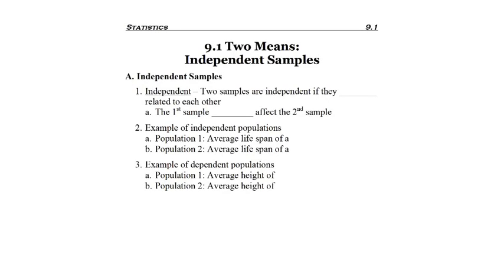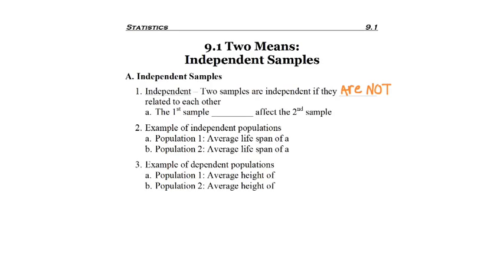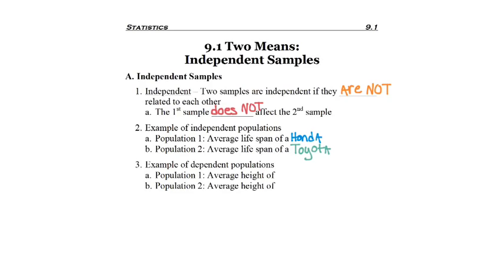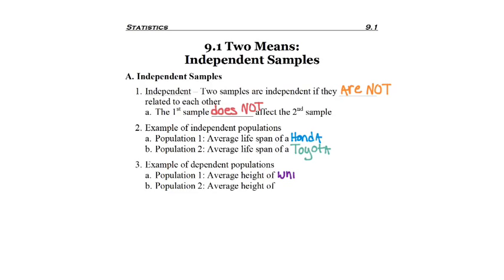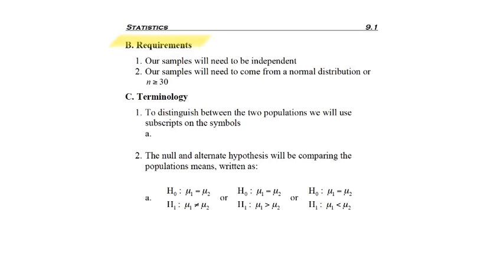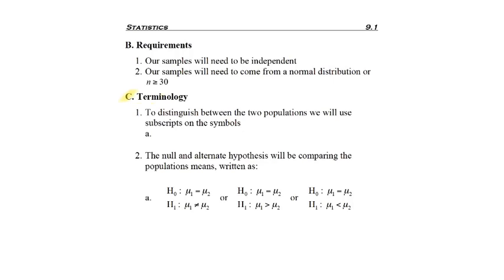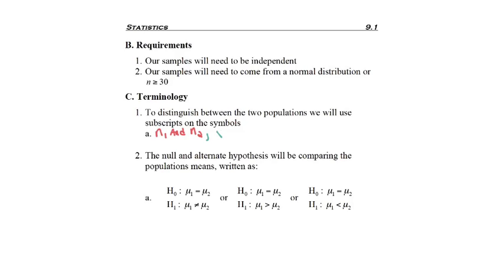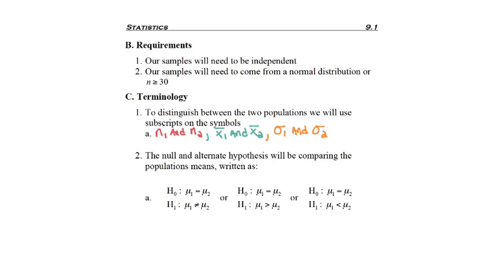9.1 - part 1 - Hyp Test 2 Means Indep Intro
9.1 - part 1 - Hyp Test 2 Means Ind Intro